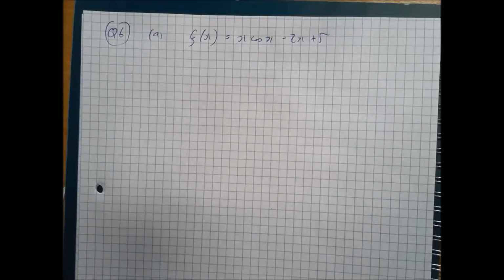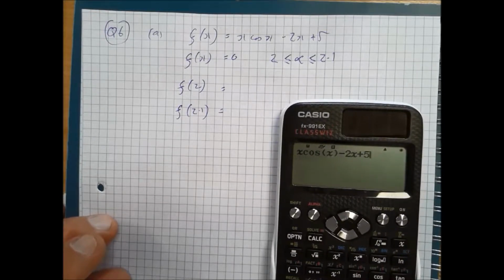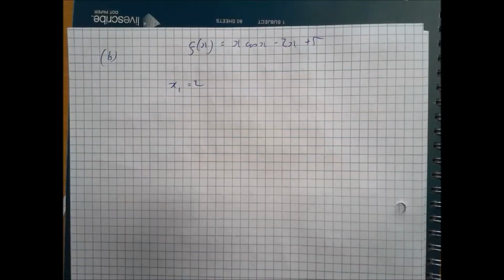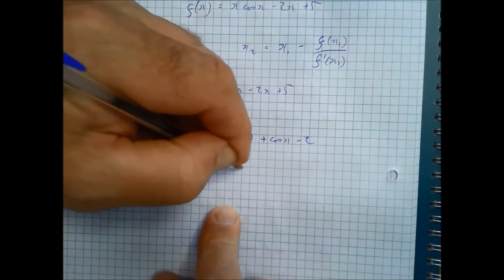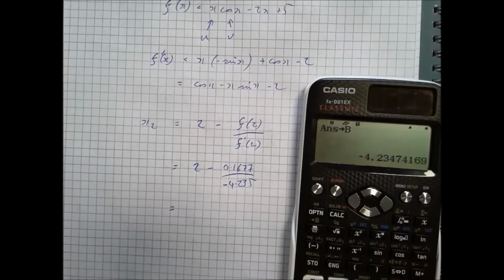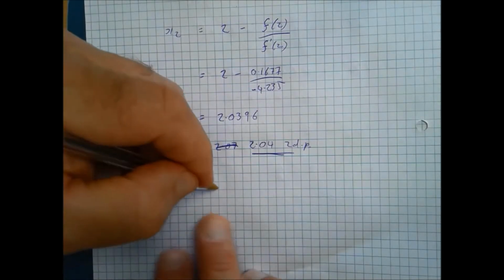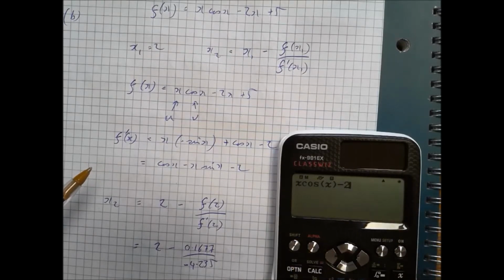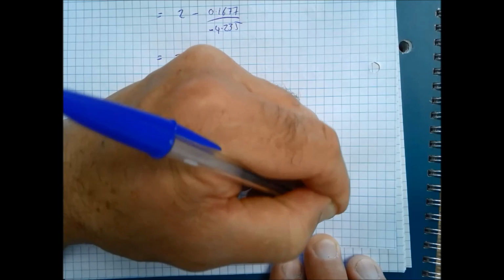Y2 HwkU10 Q6